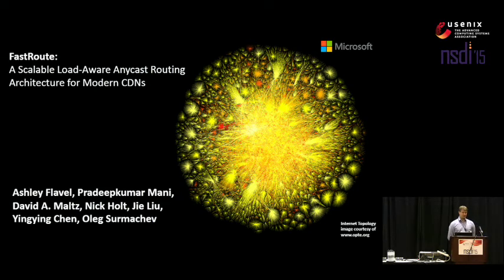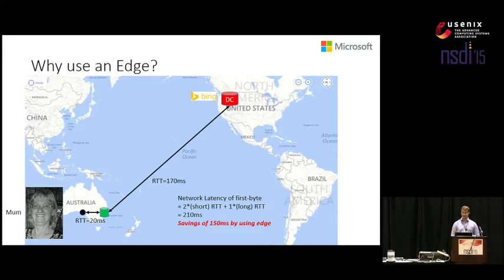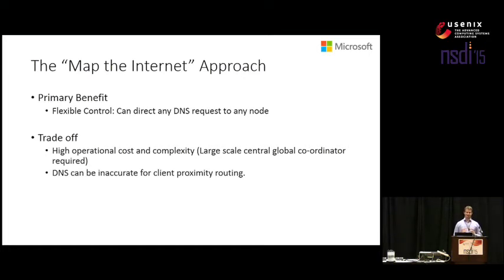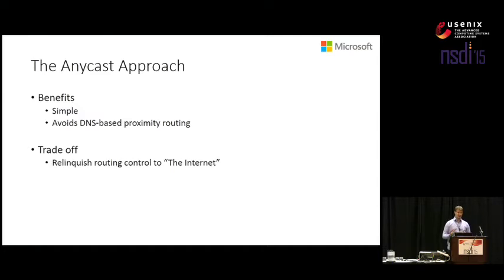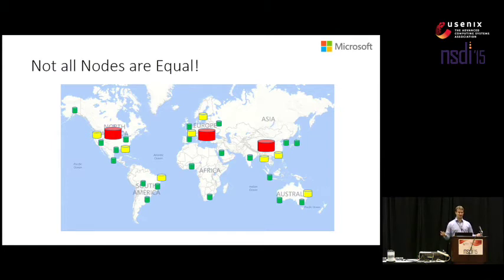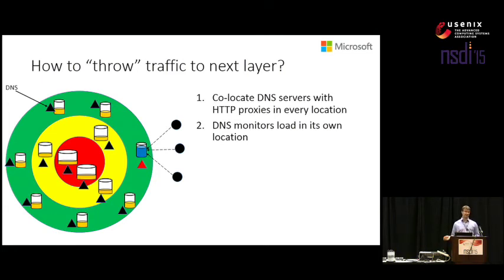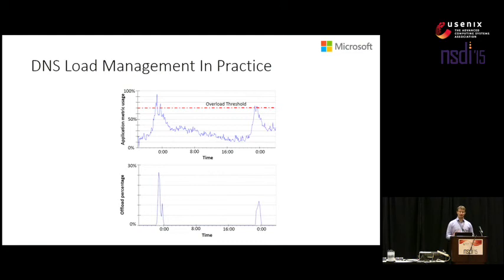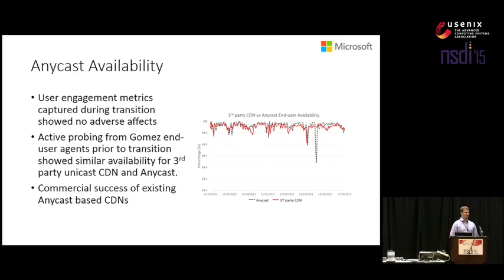NSDI '15 - FastRoute: A Scalable Load-Aware Anycast Routing Architecture for Modern CDNs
FastRoute: A Scalable Load-Aware Anycast Routing Architecture for Modern CDNs

Ashley Flavel, Pradeepkumar Mani, David A. Maltz, and Nick Holt, Microsoft; Jie Liu, Microsoft Research; Yingying Chen and Oleg Surmachev, Microsoft

Performance of online applications directly impacts user satisfaction. A major component of the user-perceived performance of the application is the time spent in transit between the user’s device and the application existing in data centers. Content Delivery Networks (CDNs) are typically used to improve user-perceived application performance through a combination of caching and intelligent routing via proxies. In this paper, we describe FastRoute, a highly scalable and operational anycastbased system that has significantly improved the performance of numerous popular online services. While anycast is a common technique in modern CDNs for providing high-performance proximity routing, it sacrifices control over the load arriving at any individual proxy. We demonstrate that by collocating DNS and proxy services in each FastRoute node location, we can create a highperformance, completely distributed system for routing users to a nearby proxy while still enabling the graceful avoidance of overload an any individual proxy.